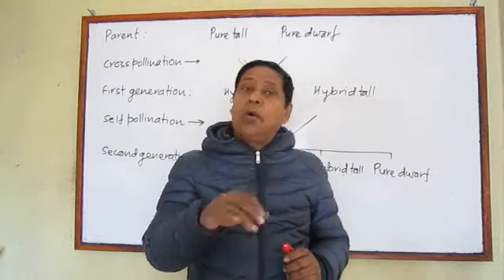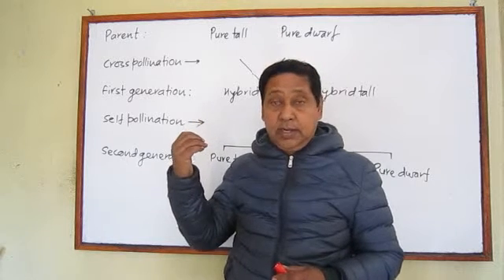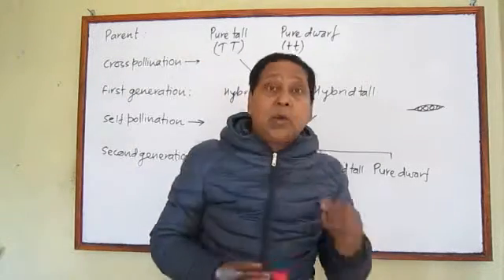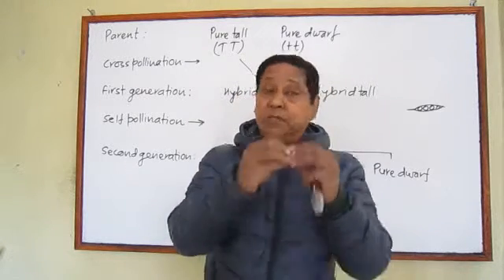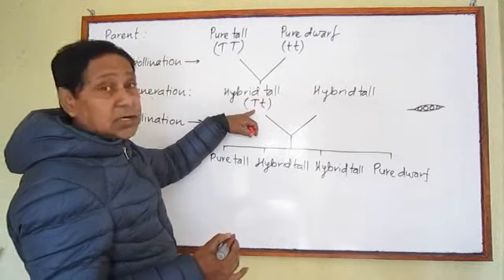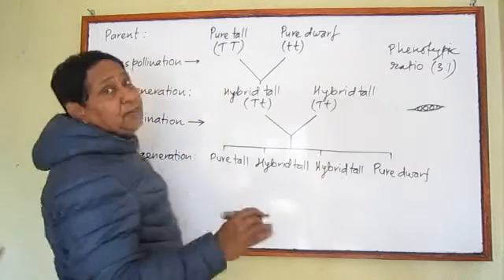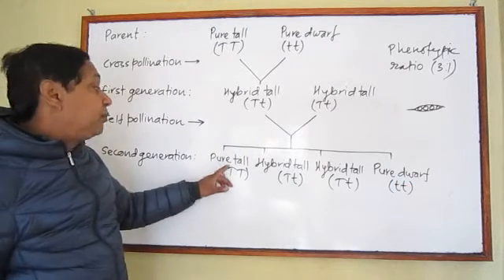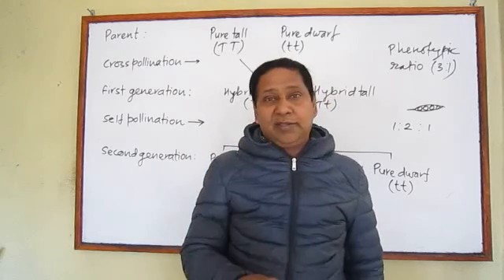Mendel's Experiment Monohybrid Cross (21.4)